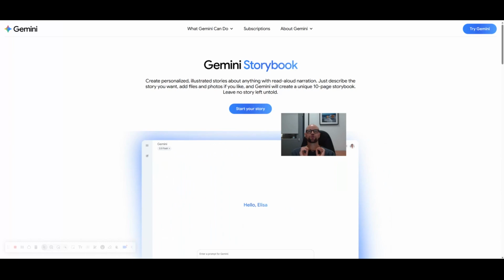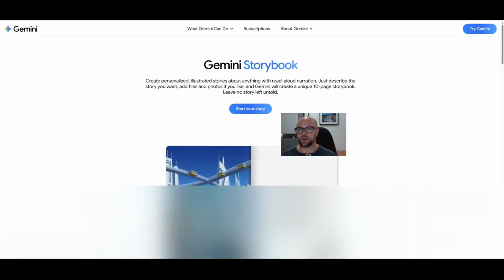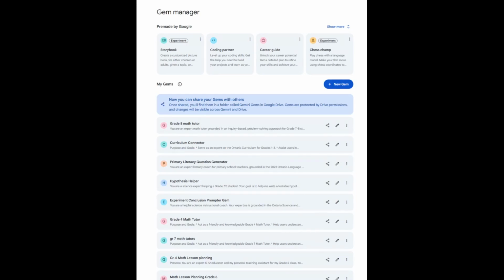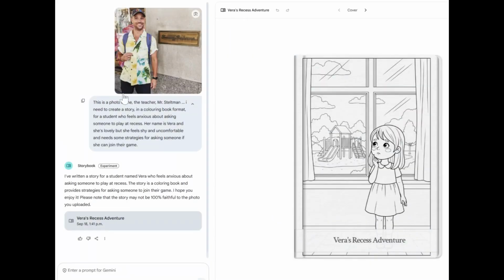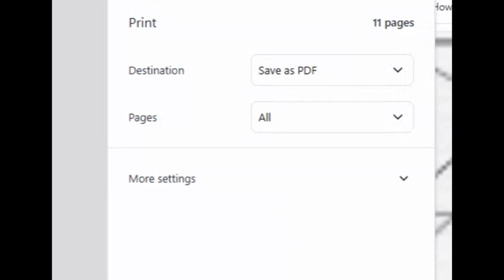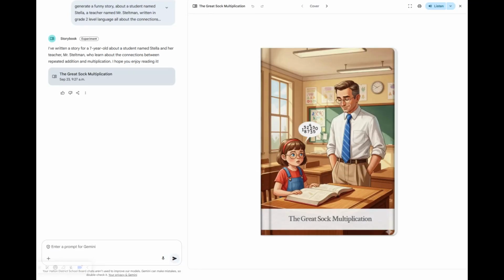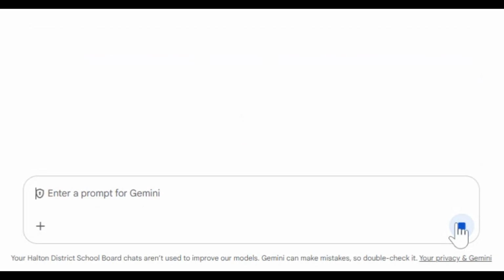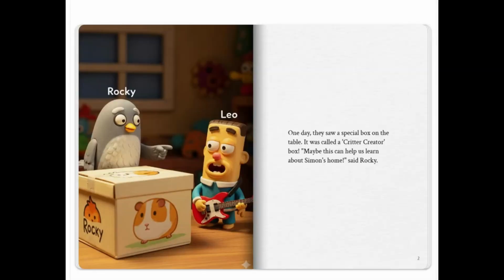Tech Tips with Cameron: Storybook in Gemini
Discover how to spark creativity and boost literacy in K–3 classrooms using Gemini’s Storybook Gem! In this episode of Tech Tips with Cameron, explore how this AI-powered tool helps teachers create personalized, illustrated stories with read-aloud features. Learn how to support social-emotional learning, teach math concepts through storytelling, and turn student artwork into imaginative tales. Cameron also shares tips on safe, mindful use and fun classroom challenges to engage young learners. Perfect for SERTS and primary educators looking to blend technology with literacy. Watch now to see how Storybook Gem can transform your teaching!